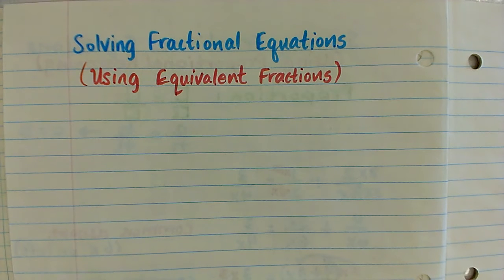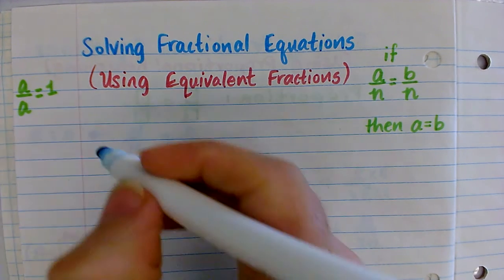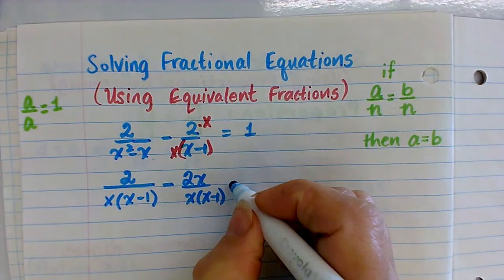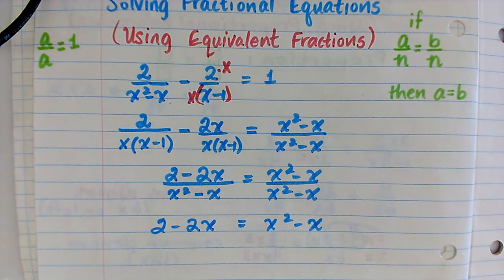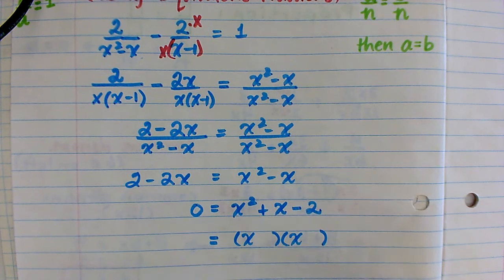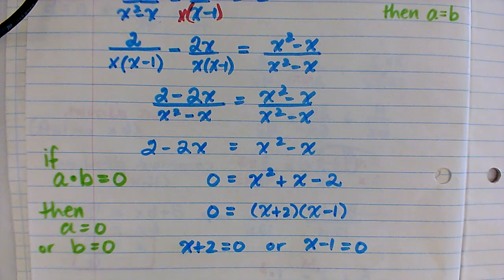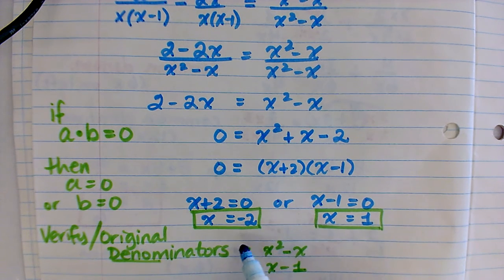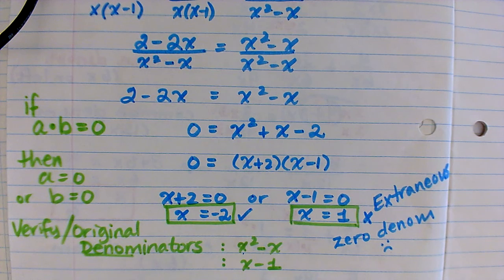Solving a Fractional Equation 2